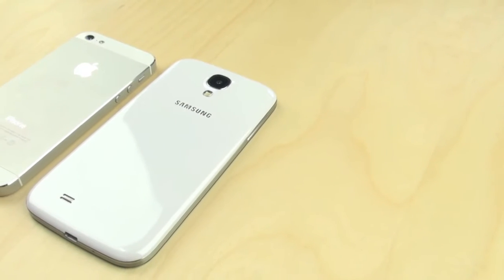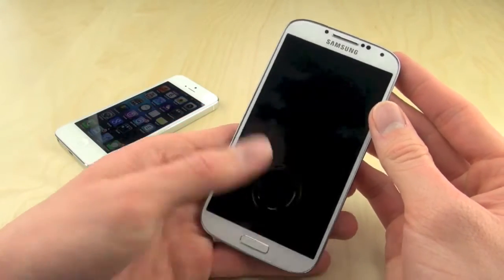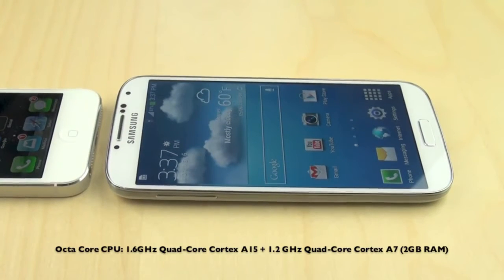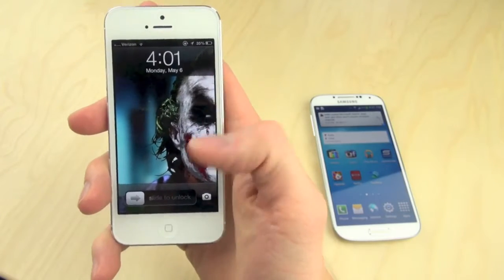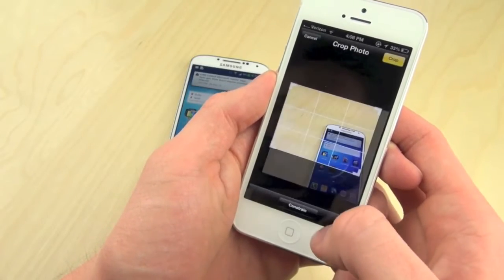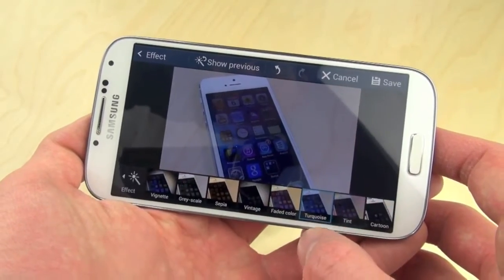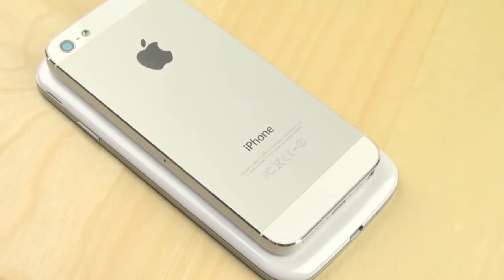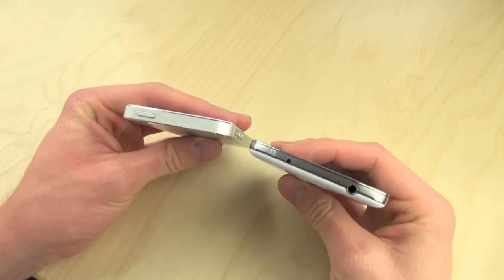Samsung Galaxy S4 vs iPhone 5 Comparison